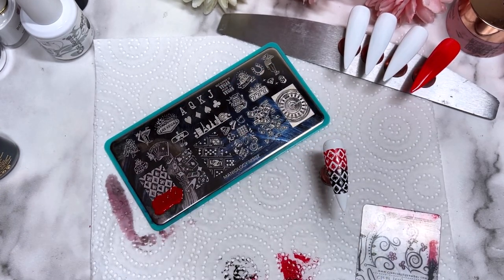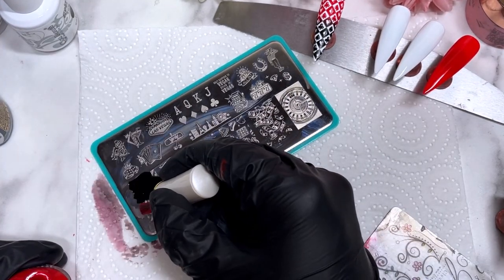CASINO NAIL ART DESIGN| LAS VEGAS INSPIRED STAMPING PLATE| MANIOLOGY M302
Products used in this video:
-Venalisa matte top coat
-Born Pretty Stamping Polish